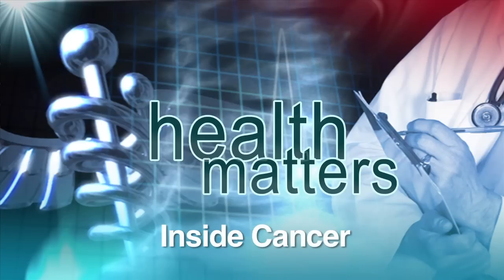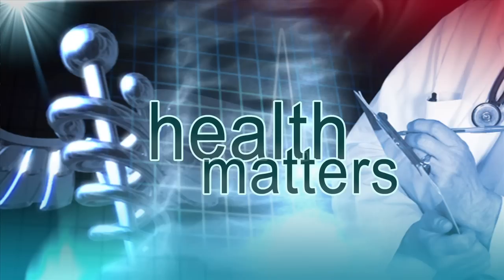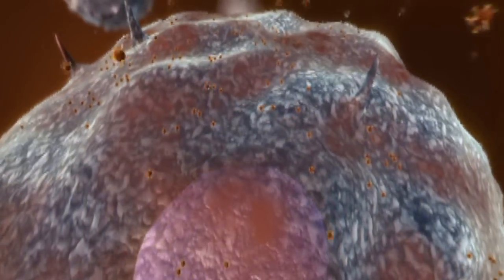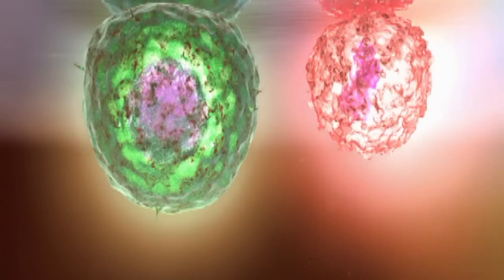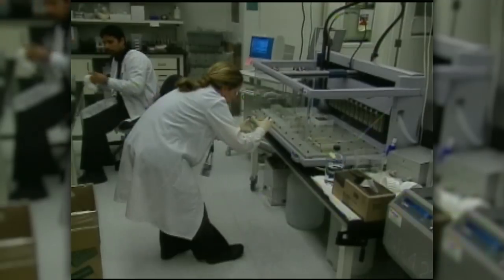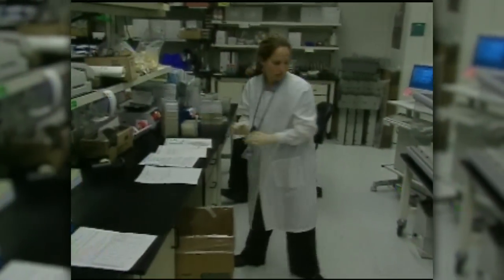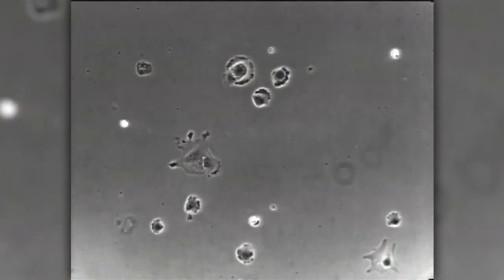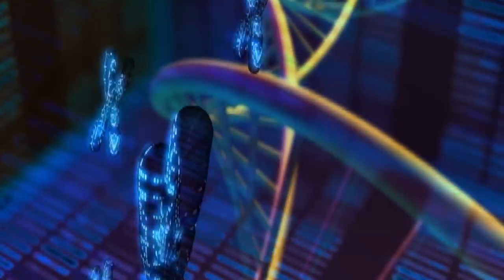Oncology: How Do Cancer and Tumors Really Form?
Frank Rodriguez, M.D.,  talks about how cancer and tumors really form.

Lee Memorial Health System in Fort Myers, FL is the largest largest, most comprehensive, nonprofit health-care provider in Southwest Florida and highly respected for its expertise, innovation and quality of care. For nearly a century, we've been providing the people of Southwest Florida with everything from primary care treatment to highly specialized care services and robotic assisted surgeries. to find out more about Lee Memorial Health System.